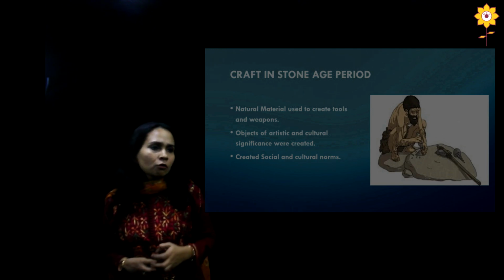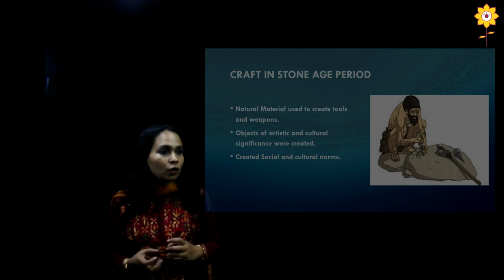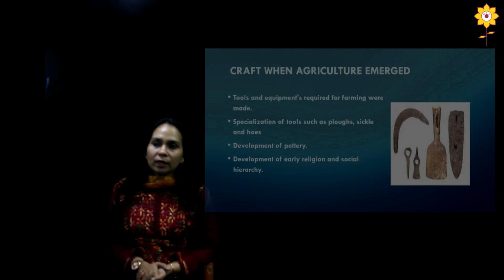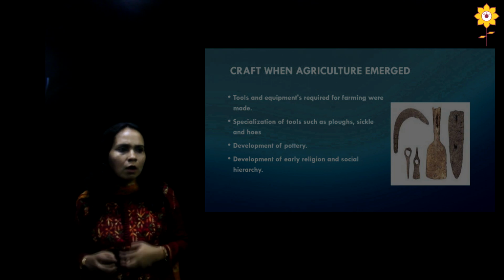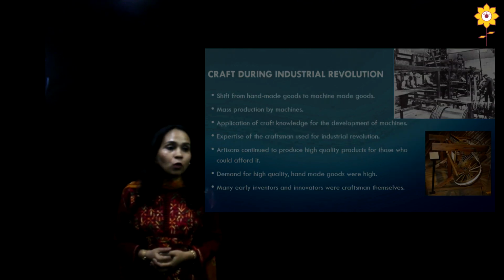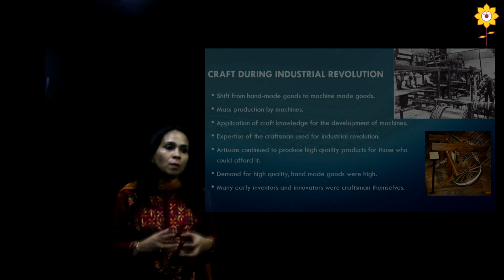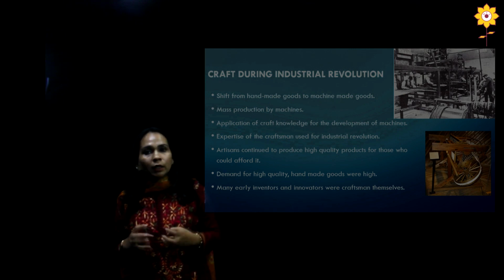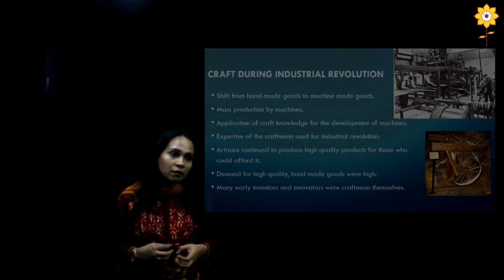Evolution of craft | B.Ed Value Added Course | Prof. Manju Vinish | PCER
This video is about how Handcrafted tools from natural materials evolved to mechanized production through industrialization, changing the nature and availability of crafts.